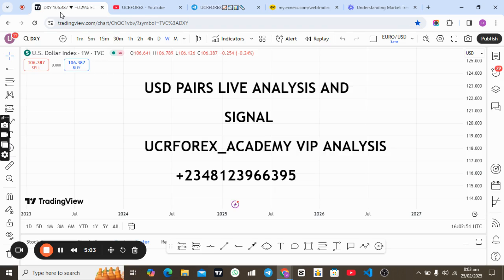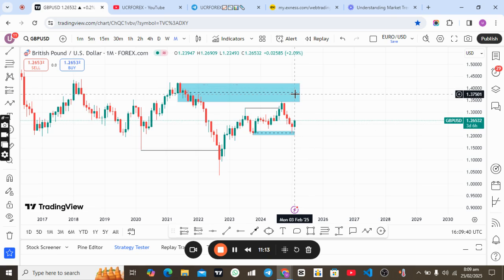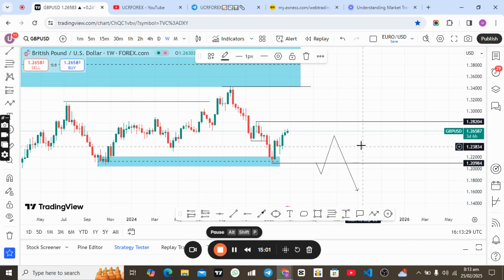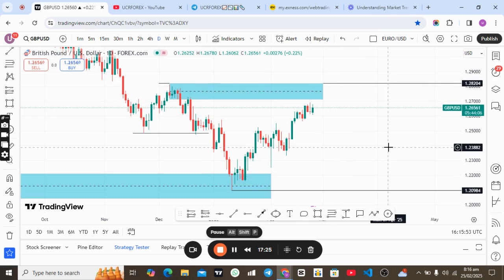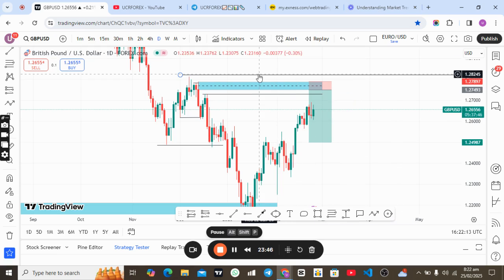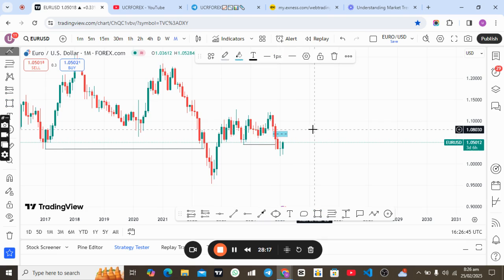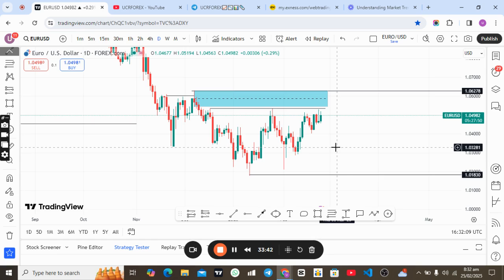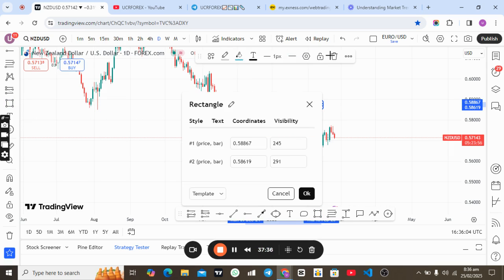EURUSD AND GBPUSD LIVE ANALYSIS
In this video, I share my analysis of the current market trends, particularly focusing on a specific currency pair. I discuss the potential for a significant drop in the market and emphasize the importance of understanding the overall trend.